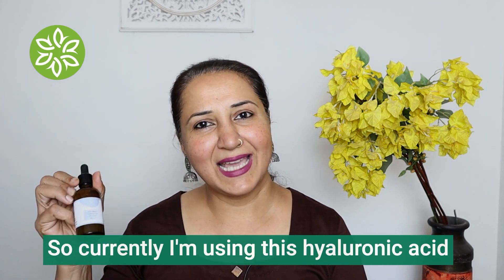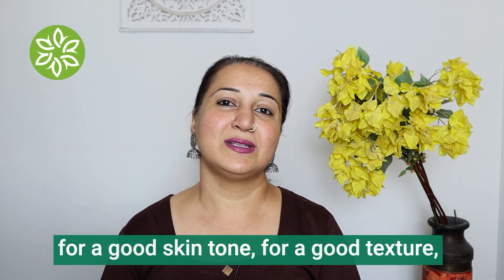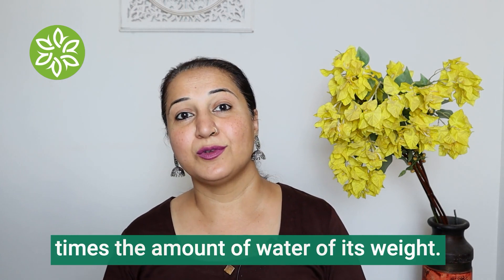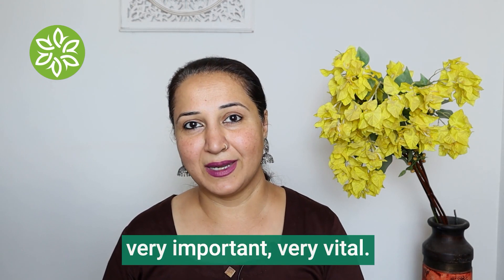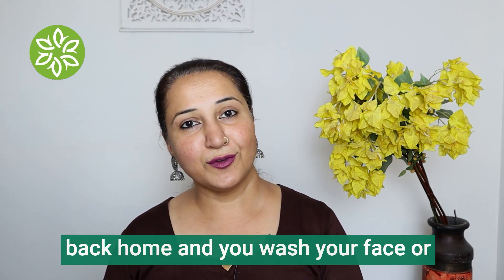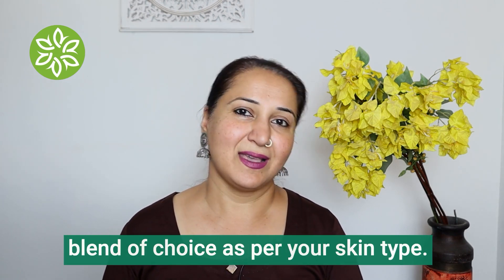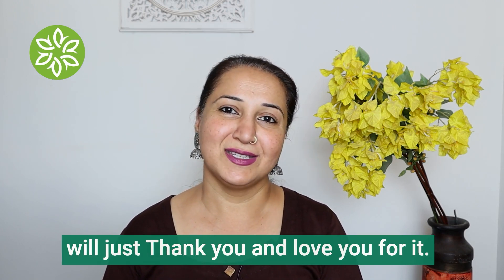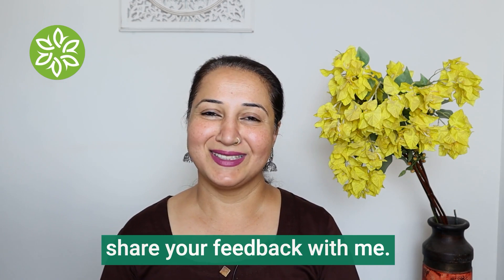Best Face Serums for the Summer: Glowing Skin Essentials!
Discover the ultimate summer skincare essentials in our latest video! Dive into the world of face serums and uncover the top 10 picks for achieving radiant, glowing skin all season long.
Whether you're battling humidity, sun exposure, or just want to refresh your skincare routine, these serums are here to rescue your complexion.

 Plus, don't forget to check out Natuur face serums, available exclusively on our website Natuur.in, for a natural, nourishing boost to your summer skincare regimen. Say hello to your best summer skin yet! 🌞✨

CHAPTERS:
0:00 Intro
0:00 Need for serums
1:48 My recommendation
3:05 Outro